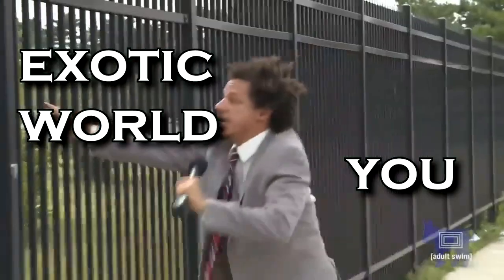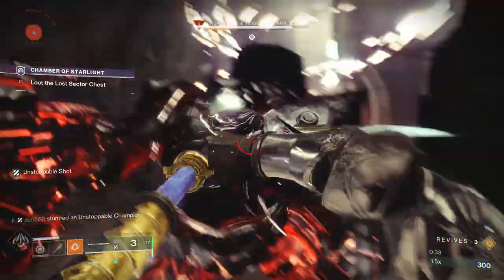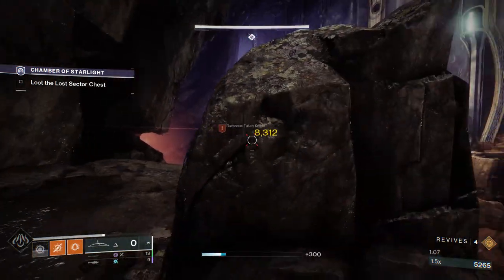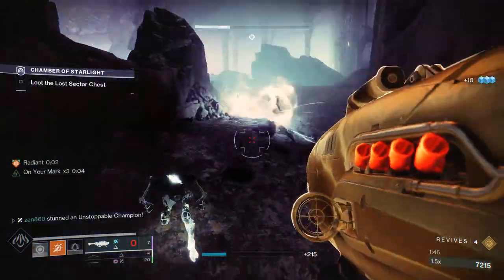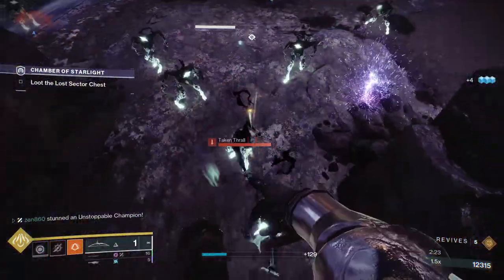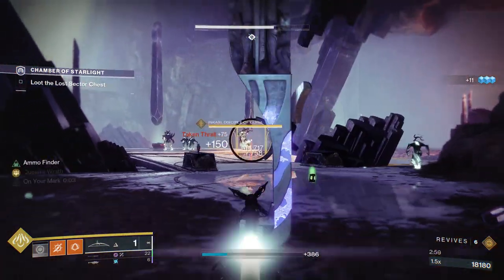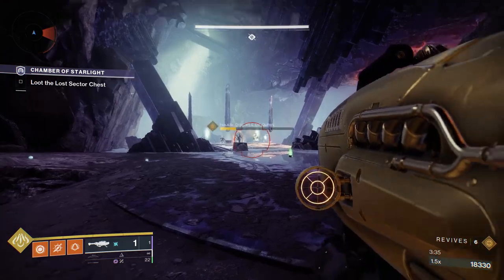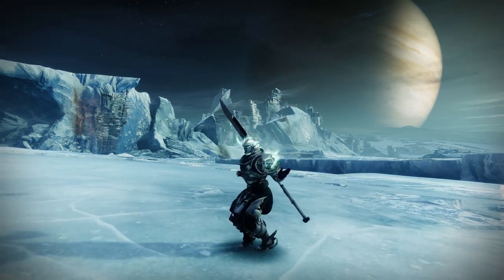EASIEST LOST SECTOR Today! DO NOT MISS! - Chamber of Starlight Destiny 2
Chamber of Starlight Legendary Lost Sector - July 13, 2023 (ARMS DAY)
Location: The Dreaming City. You'll see the Lost Sector icon on the map!